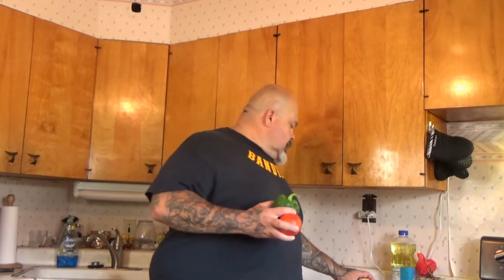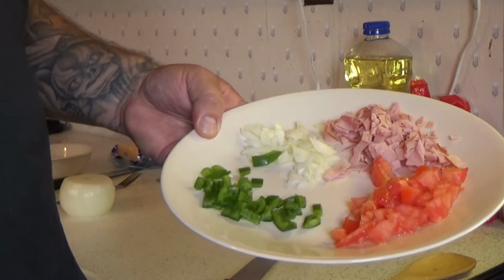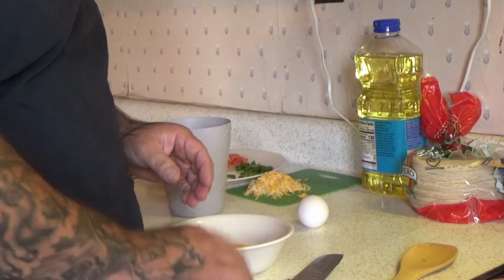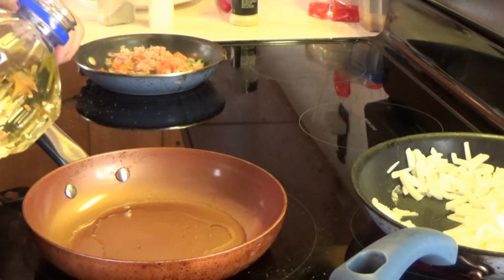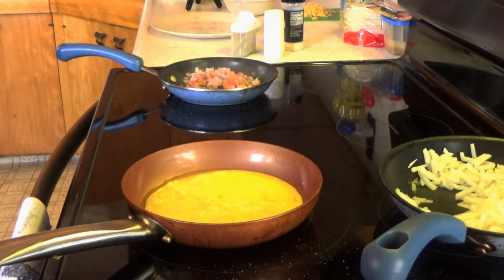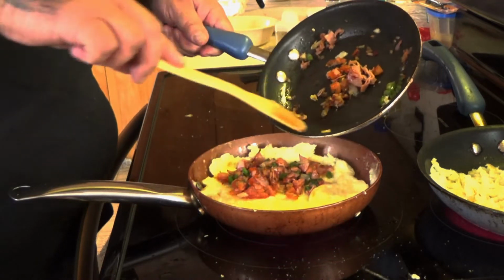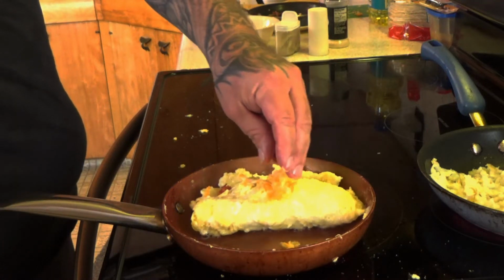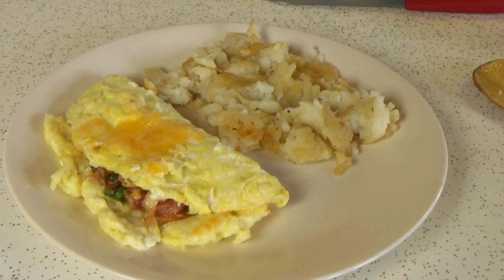Easy Western Omelette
Easy Western Omelette.  This video is a how to on making a western omelette.  Simple meal you can make for breakfast or any meal at that.  Hope this helps someone out when looking for something to cook.  I hope you enjoy.